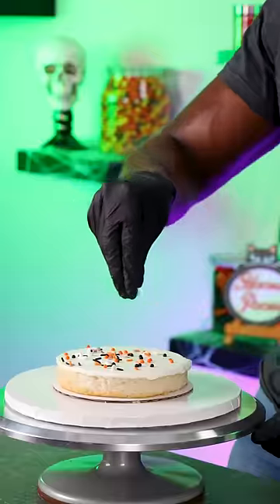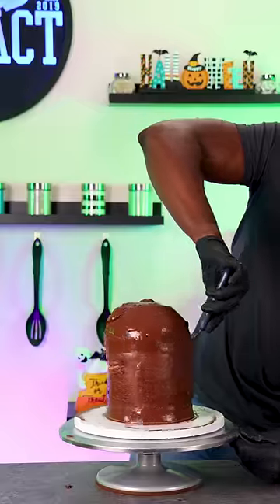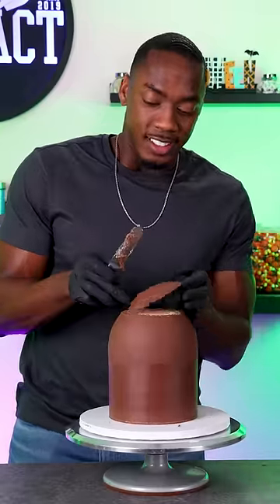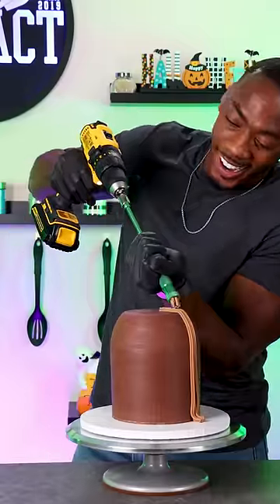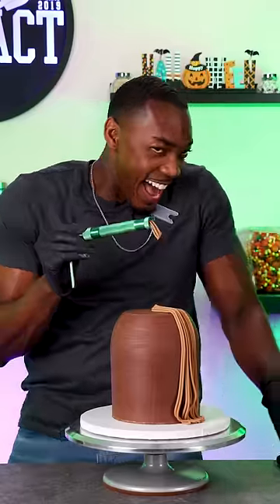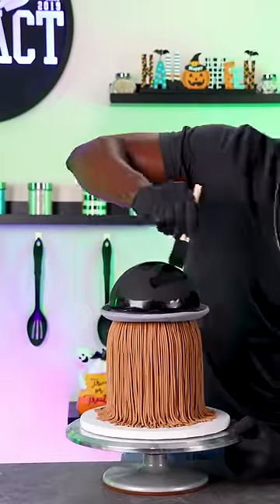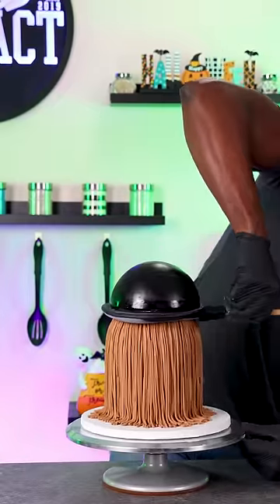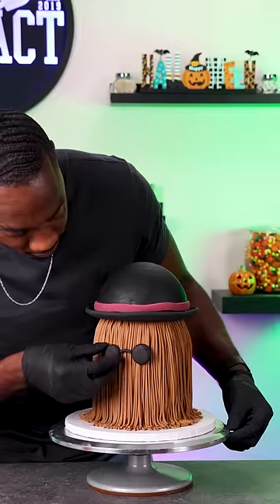Power Drill on a Cousin Itt cake